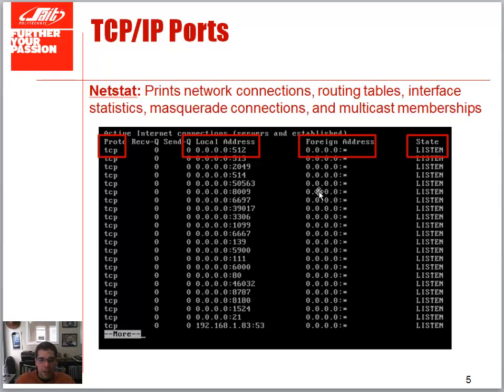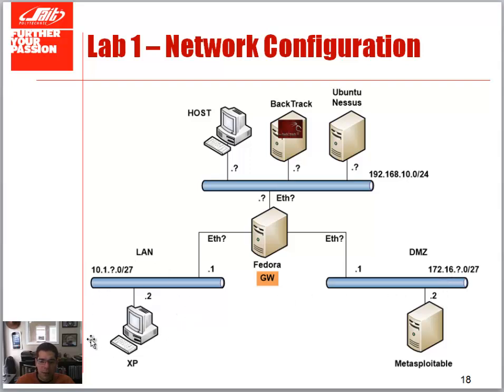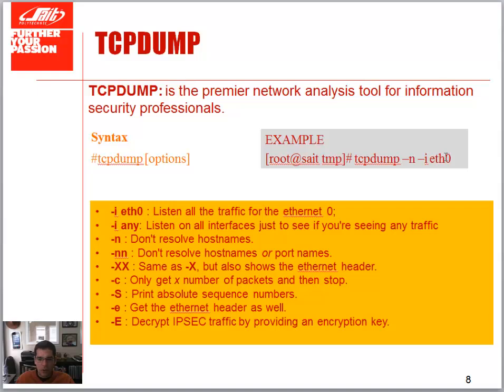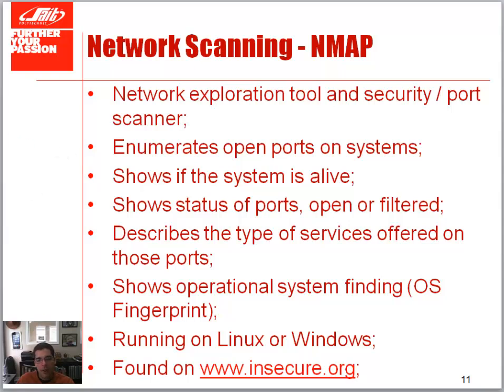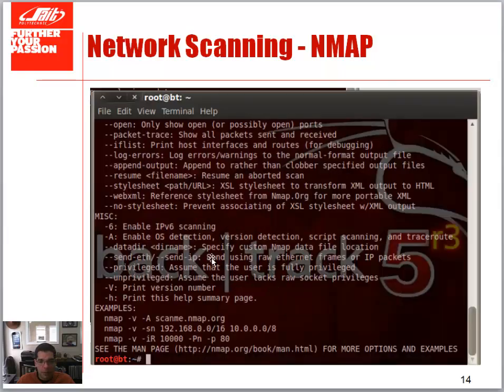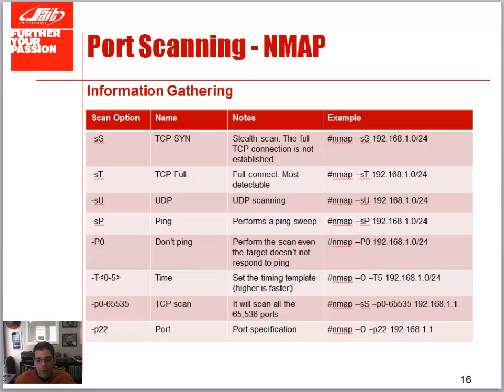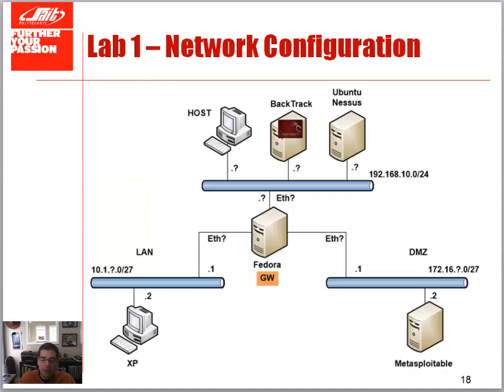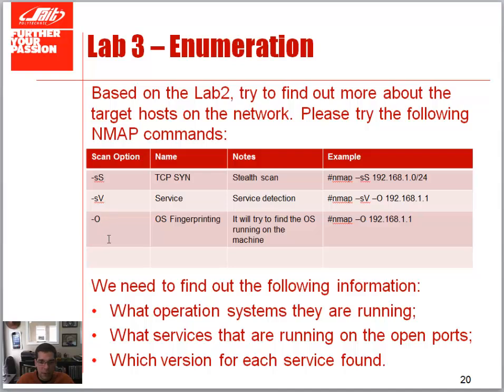Network Mapping with NMAP